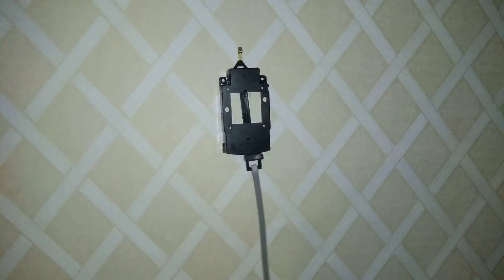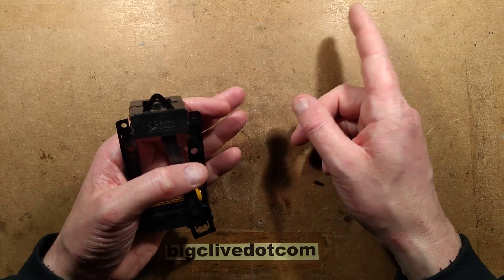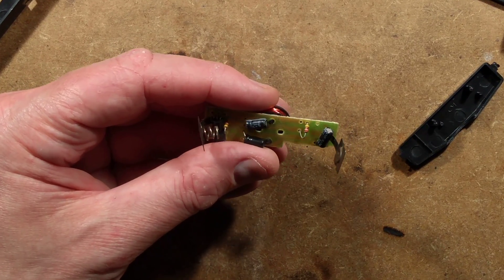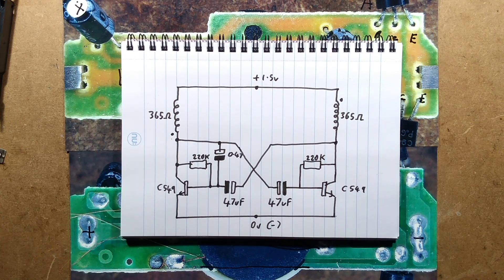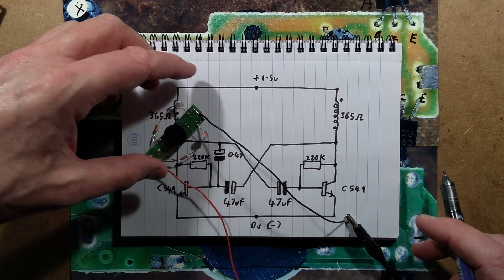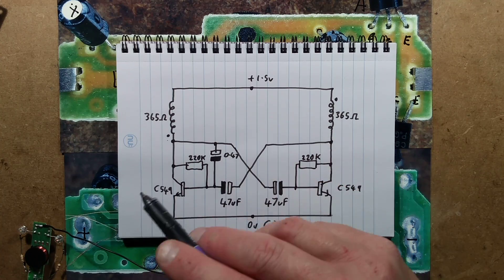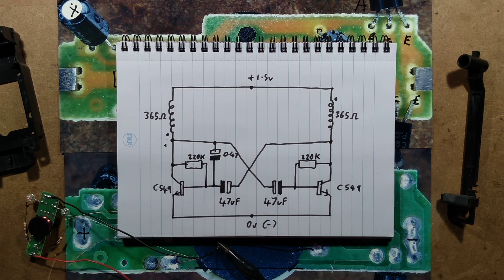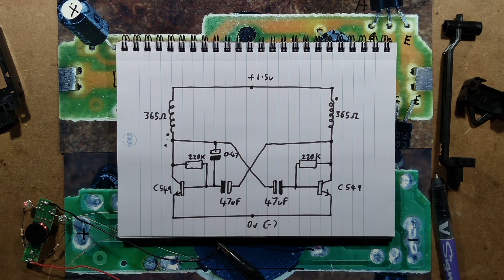Quartz clock pendulum movement teardown with schematic.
I wasn't expecting the circuitry in this unit to be so clever.  It's using standard discrete components, but in a very clever way that allows the coil to push and pull while also sensing and synchronising with the pendulum movement.

It's worth buying these movements just for the pendulum kicker module.

Target price is around $2.